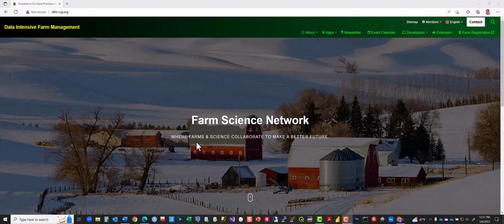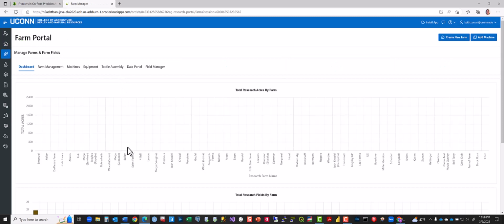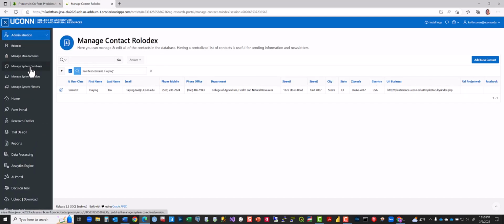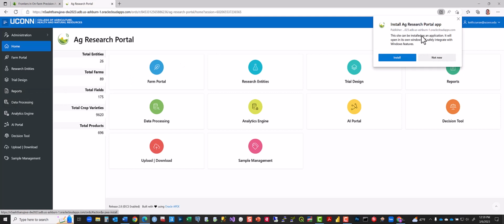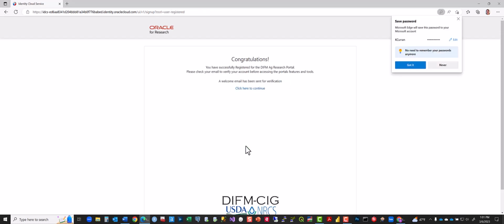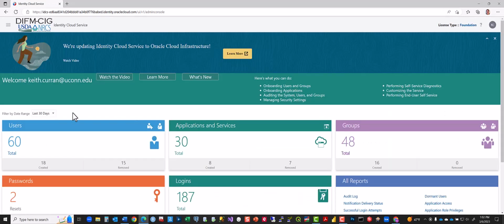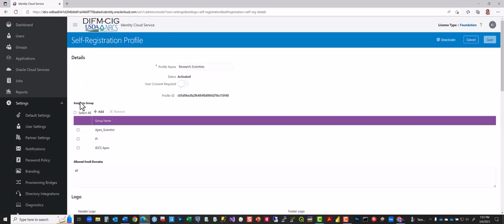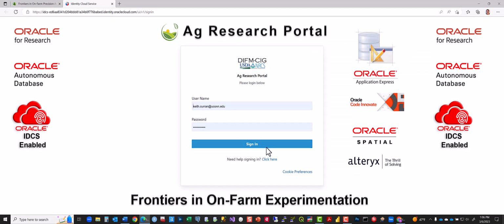Alpha Integration: Ag Research Portal with Oracle IDCS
Successful integration with Oracle IDCS and Ag Research Portal APEX Application developed by Keith Curran.